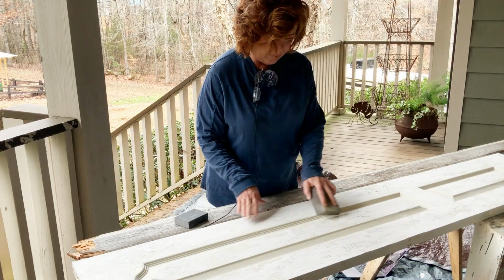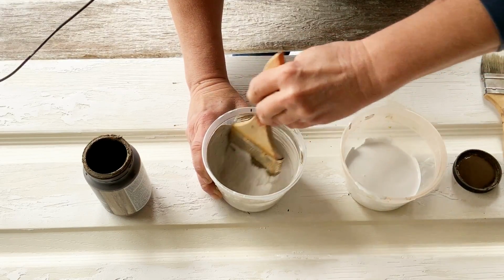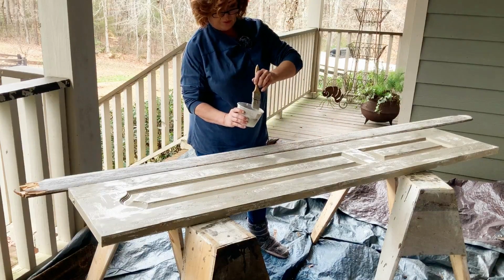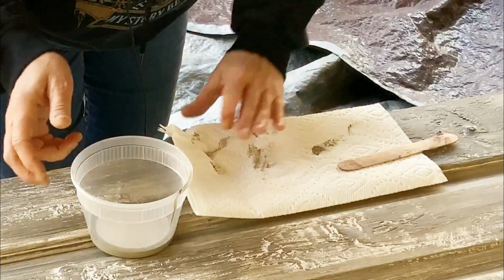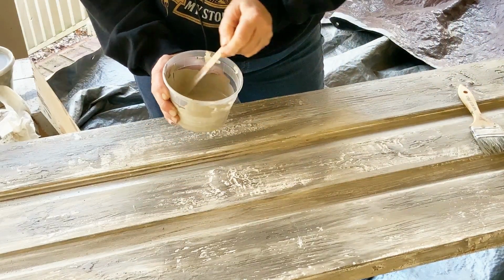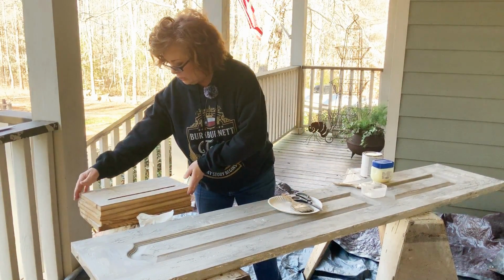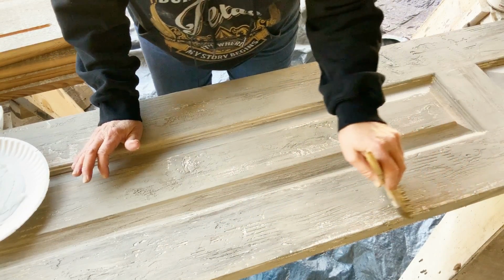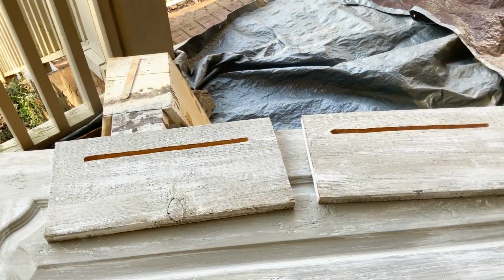Creating Barnwood Texture Part 2